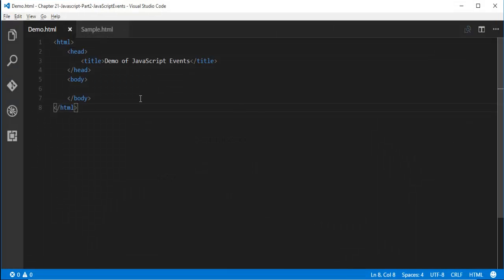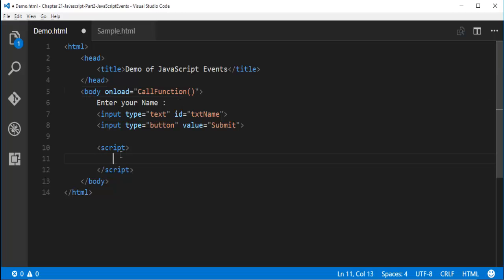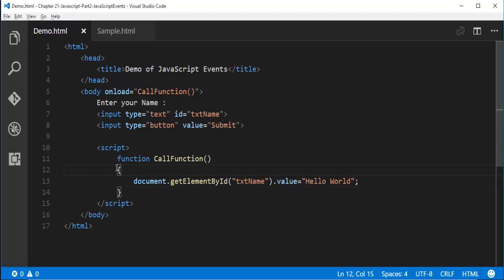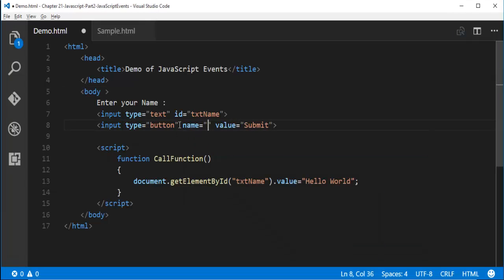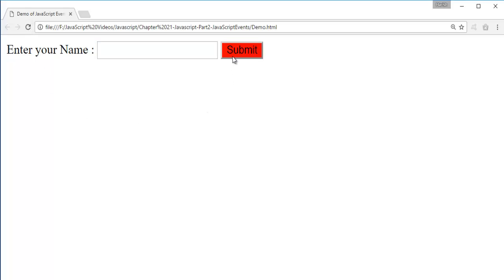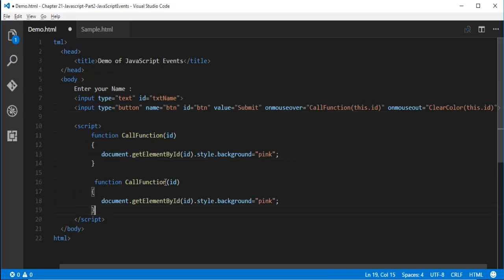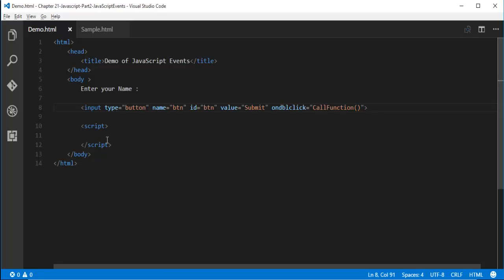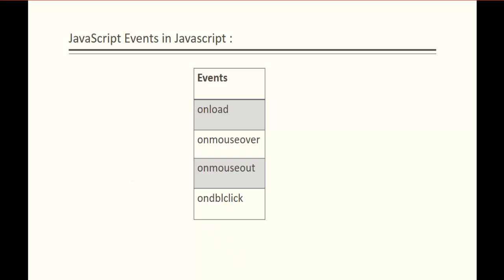JavaScript for beginners - Chapter 20 - JavaScript Events Part 2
JavaScript Events:
OnLoad
OnMouseOut
OnClick
OnDblClick

ankpro
ankpro training
Asp.net MVC
C#
C sharp
Bangalore
Rajajinagar
Selenium
Coded UI
Mobile automation testing
Mobile testing
JQuery
JavaScript
.Net
Components of the .Net framework
Hello World